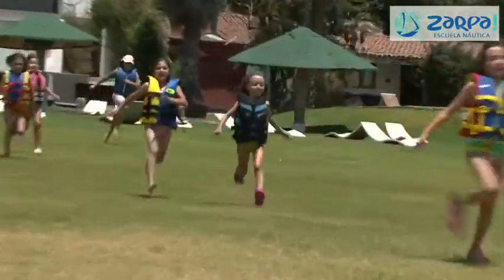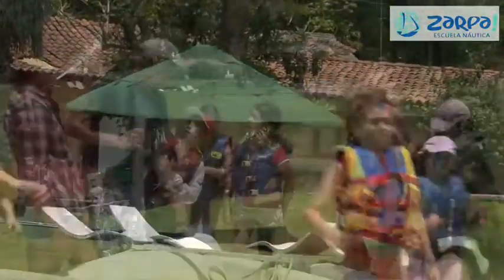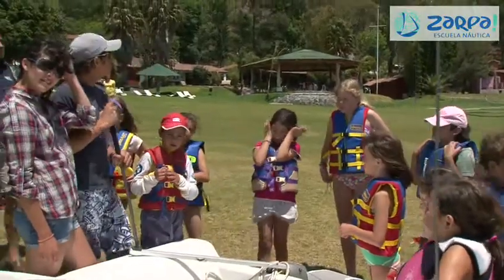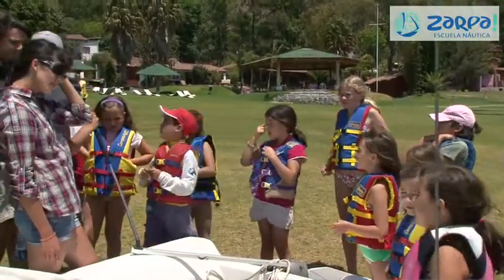Zarpa! | Escuela Náutica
Introduccion general a las actividades de Zarpa Escuela Nautica. Video Realizado por Indaga Arte Producciones.